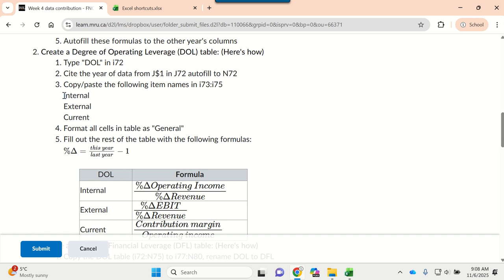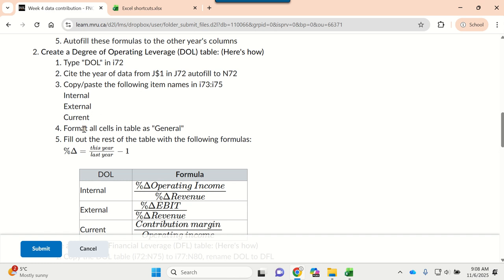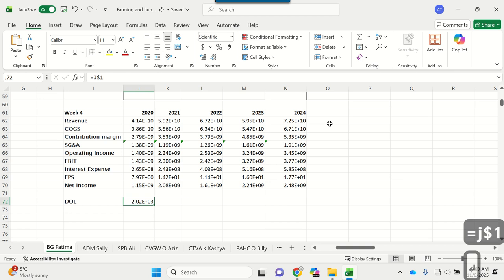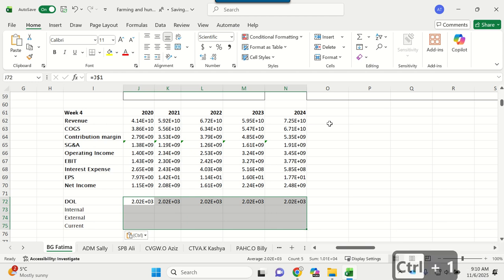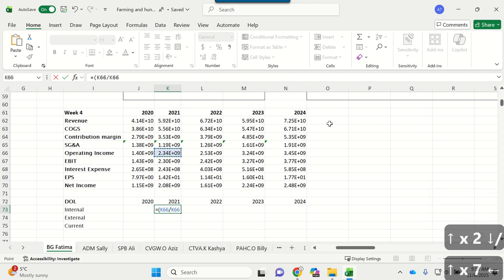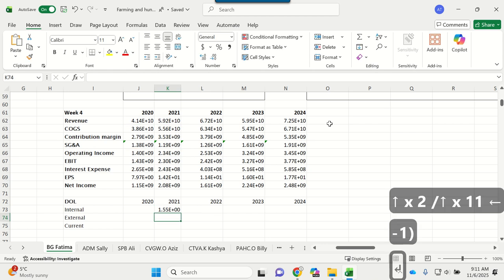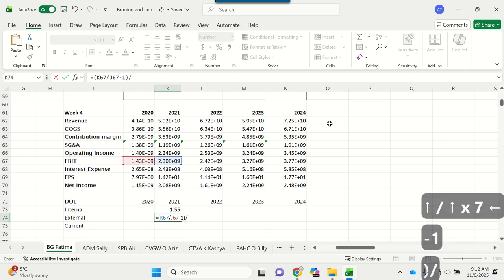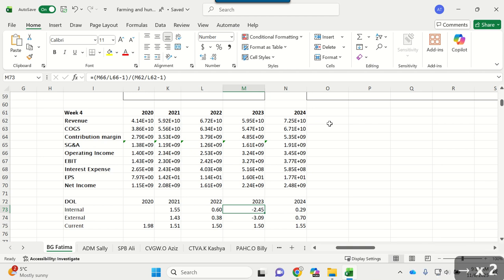Week 4 step 2 DOL table